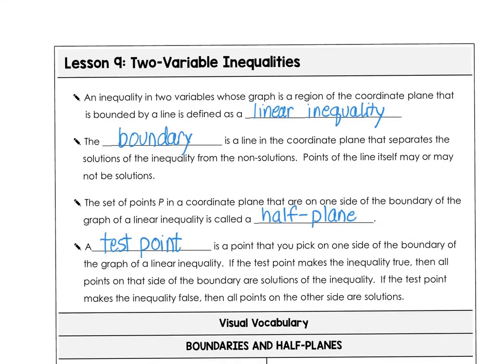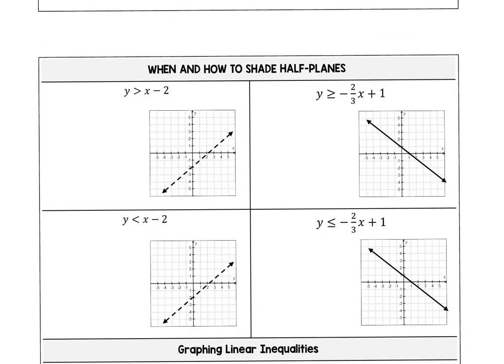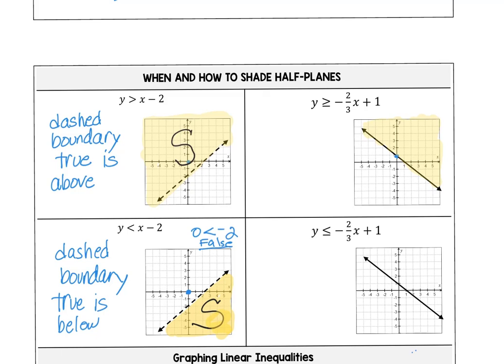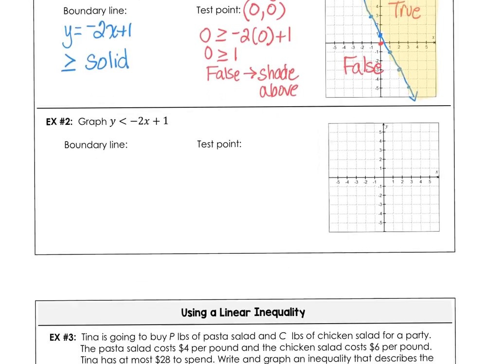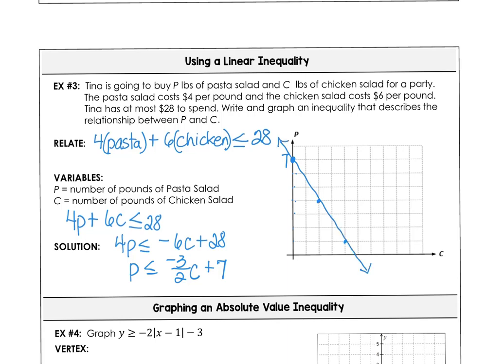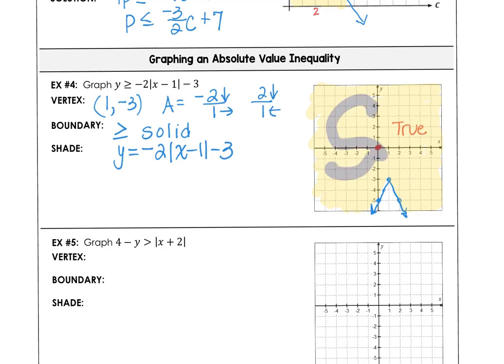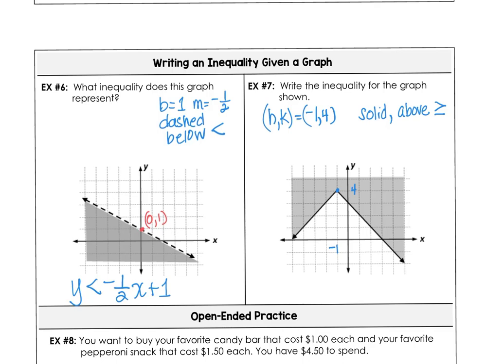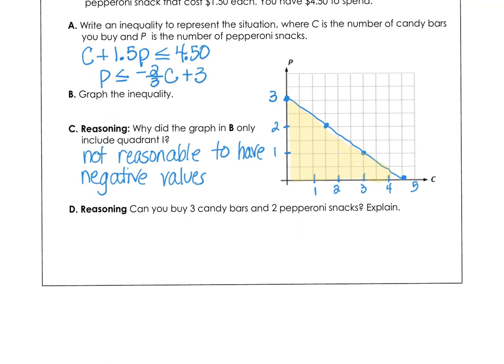2 9 Lesson Video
Your Algebra 2 students will:
★ Describe, analyze, and graph linear inequalities
★ Describe, analyze, and graph absolute value inequalities